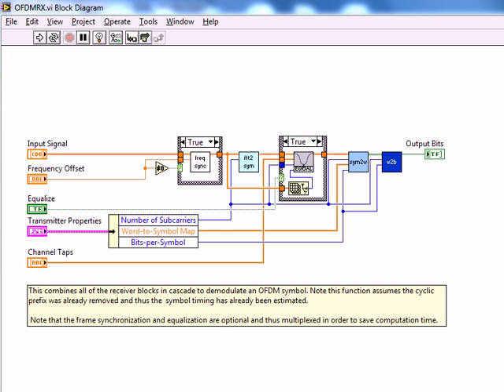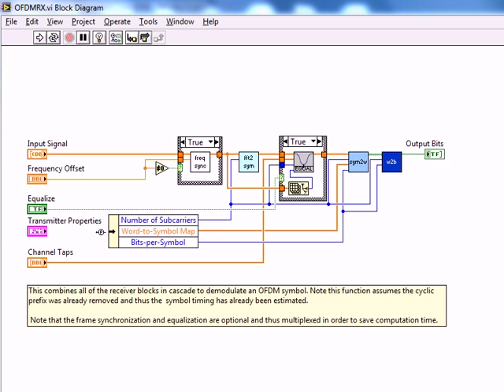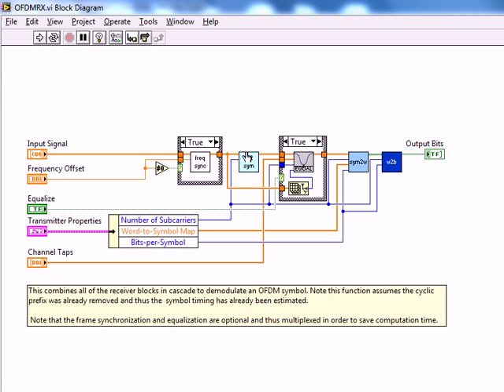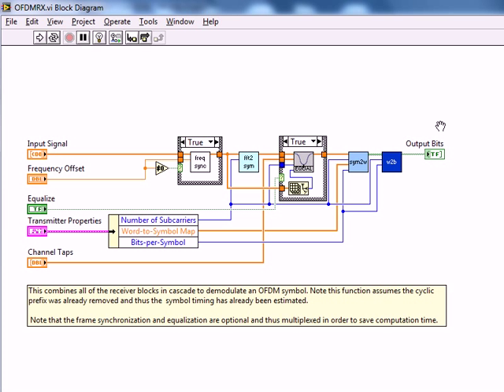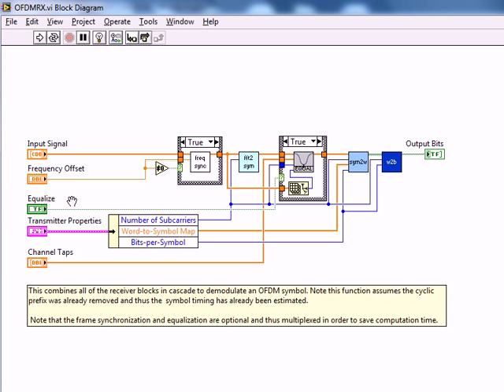OFDM Symbol Decoder LabVIEW Tutorial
This is a LabVIEW tutorial on implementing the OFDM symbol decoder sub-VI for an OFDM receiver. The full project can be found at: